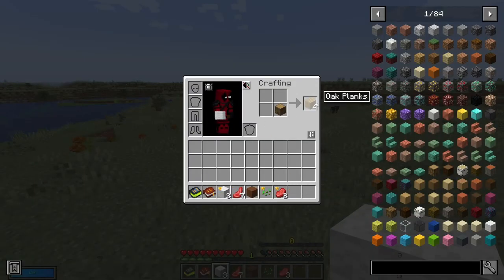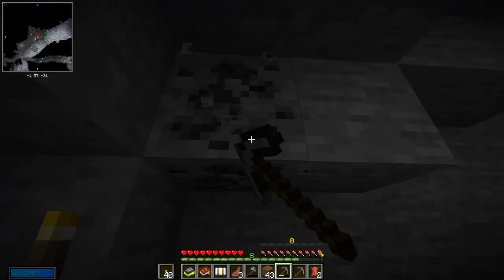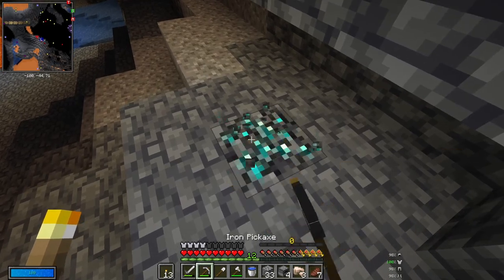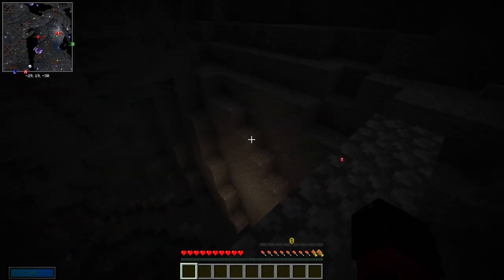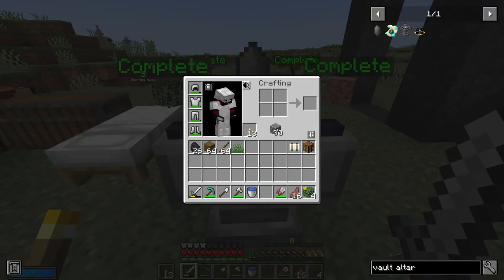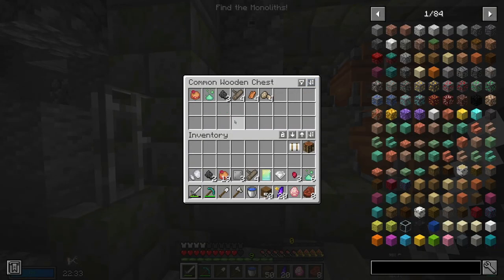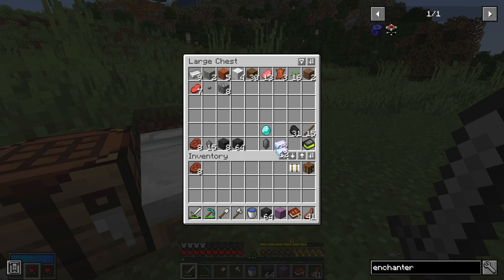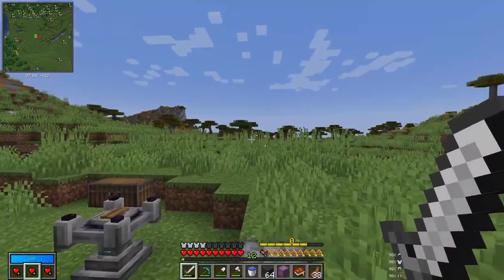A NEW BEGINNING ep 1 | Minecraft Vault Hunters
Vault Hunters Episode 1 - Welcome to a new Let's Play series! We're playing Vault Hunters 1.18.2. This episode turned into a bit of a Megasode. My focus is to take you guys along on the entire journey of how fun it is to play Vault Hunters. My second focus is to teach new players about the game and make it more accessible, even to non-modded players. My final focus is on making great music to include in these videos. I hope you enjoy!

Mods I added to the modpack: justzoom, connectedness, extreme-sound-muffler, and Dynamic Lights

MUSIC INFO:
I recorded the recording of Moonlight Sonata myself using the Keyscape VST by Spectrasonics. I used the LA Custom C7 Cinematic preset.

Audio mixing and mastering was done by myself. Video editing was done by myself as well.

Audio Editor: Ableton Live 10

Keyboard: Yamaha P-115
Audio Interface (Music Production): Focusrite Scarlett 18i20 (Gen1)
Audio Interface (Voice-Over): PreSonus AudioBox iTwo
Condenser microphone (voice over): ae5400
Studio Headphones: Sony MDR-7506

Creeper image from freepngimg.com. Image Author Lydia Simmons
Headphone image from iconscout.com Image Author Jemis Mali